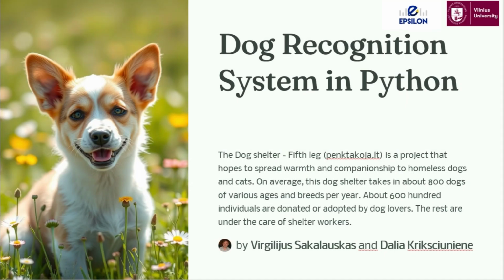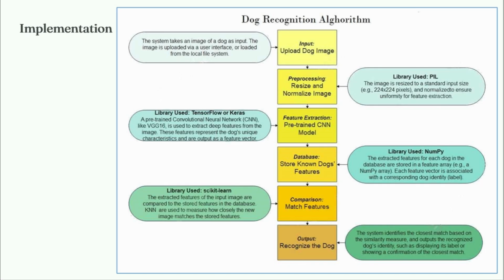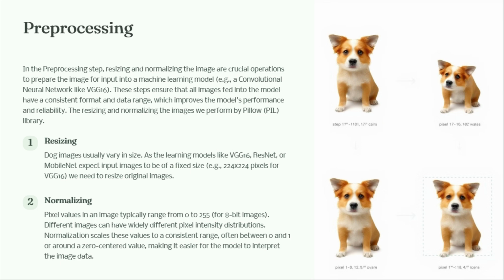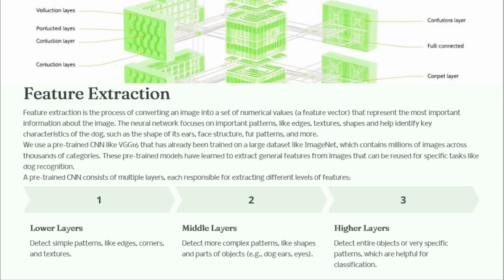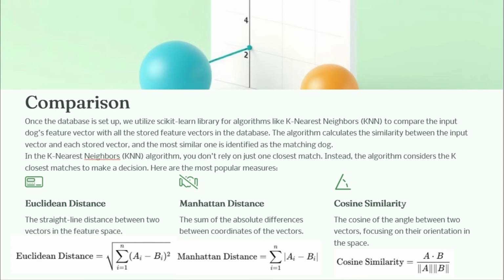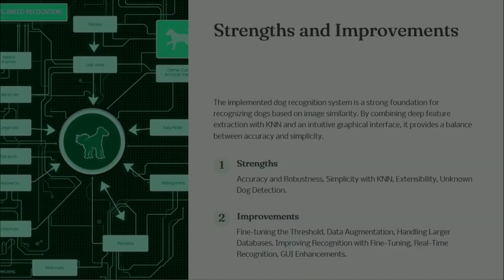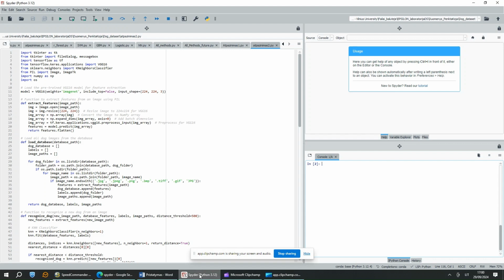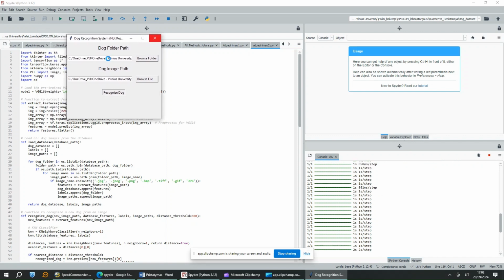Data for Good: Developing a Dog Recognition System in Python for the Penkta Koja Animal Shelter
The Dog shelter - Fifth leg (penktakoja.lt) is a project that hopes to spread warmth and companionship to homeless dogs and cats. On average, this dog shelter takes in about 800 dogs of various ages and breeds per year. About 600 hundred individuals are donated or adopted by dog lovers. The rest are under the care of shelter workers.

The purpose of this project is to take care of homeless or lost dogs who may have been in the dog shelter "Pekta koja" and are photographed and registered there. The idea of the project is to try to identify a lost dog based on a database of dog photos in “Penkta koja” shelter.

This is done by leveraging computer vision and machine learning to create a model that can compare a new dog's photo with the photos in the existing database and recognize the dog.

The presentation is given by Prof. Dr. Virgilijus Sakalauskas from the Department of Informatics, Kaunas Faculty of Vilnius University.

This project was supported by the Data Science Laboratory of the University of Vilnius in Lithuania, which was founded as part of project EPSILON. Project EPSILON was co-funded by the European Union (2021-1-DE01-KA220-HED-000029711). All views and opinions expressed are however those of the author(s) only and do not necessarily reflect those of the European Union or DAAD. Neither the European Union nor the granting authority can be held responsible for them.